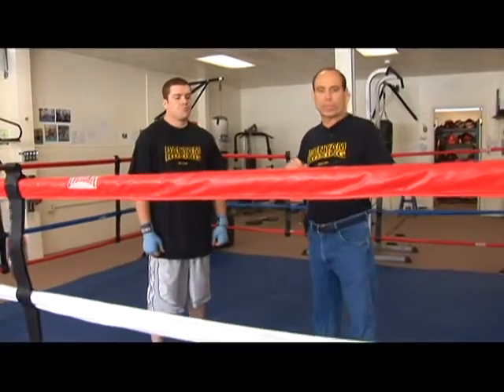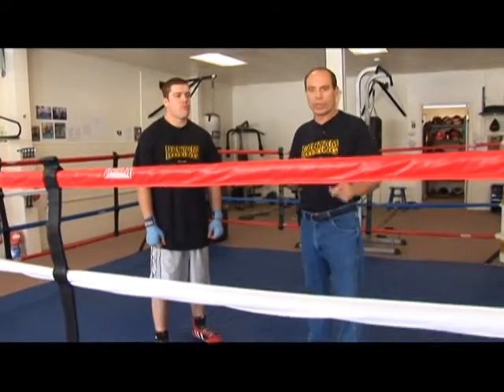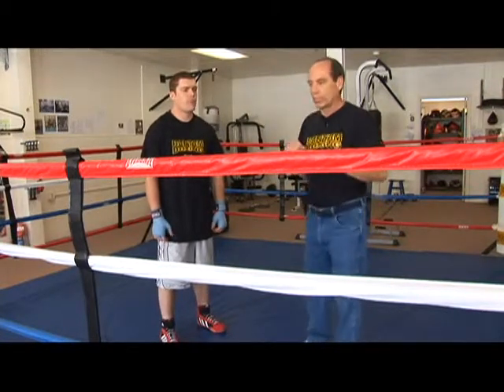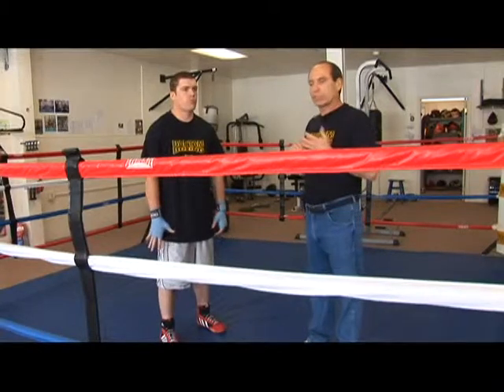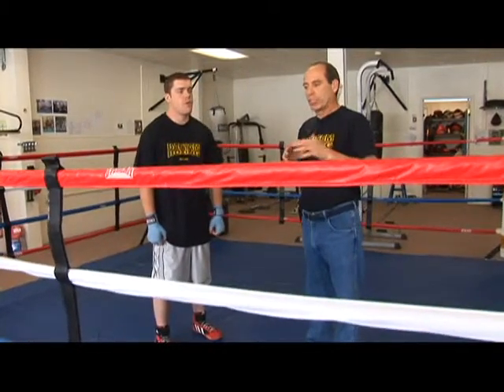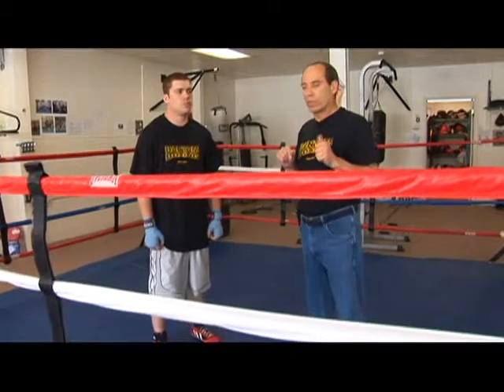Boxing Training : What Is Shadow Boxing?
Shadow boxing refers to a boxer's practice of boxing his own shadow on the wall. Discover more about shadow boxing in this free video on shadow boxing.

Expert: Bill Lefebvre
Bio: Billy Lefebvre is the owner & head coach for Bantam Boxing. He has been involved in boxing as a successful amateur regional, national and inter-national competitor, coach & trainer for 35 over years.